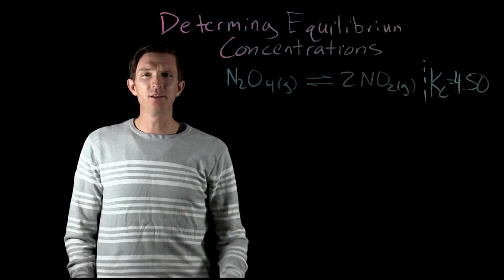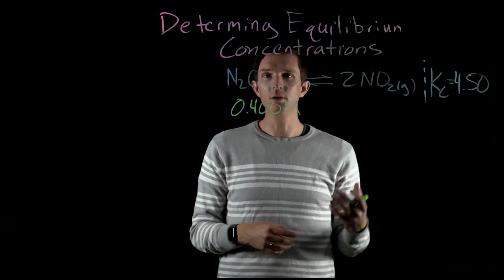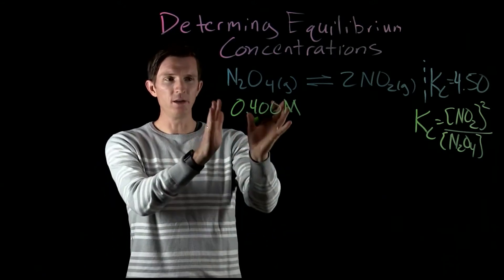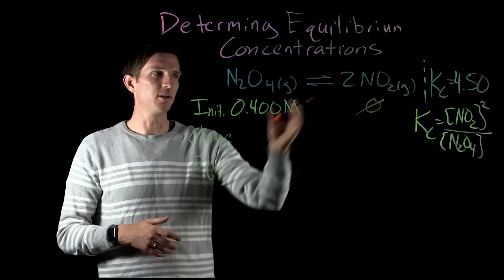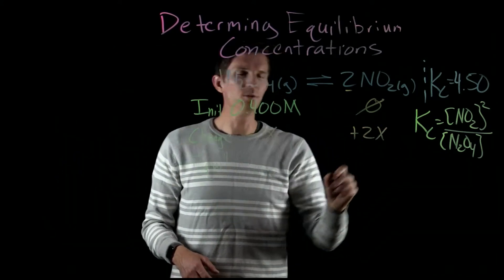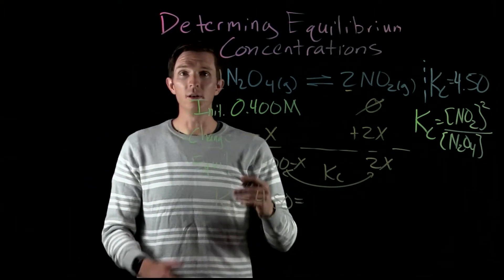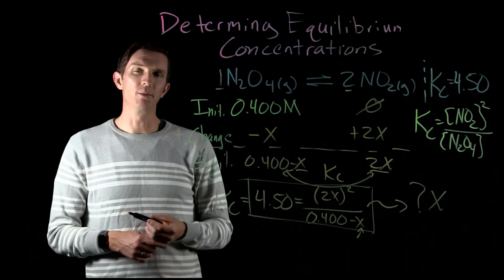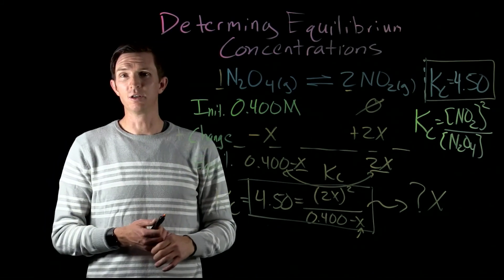Determining Equilibrium Concentrations | Chemistry with Dr. G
What are the ways we determine equilibrium concentrations from initial amounts? How do we use the equilibrium constant, Kc, to relate the equilibrium concentrations? This video discusses these topics and more.